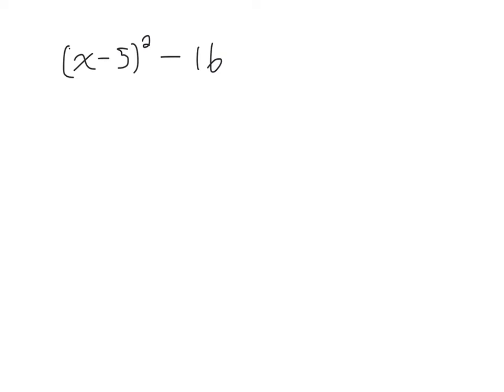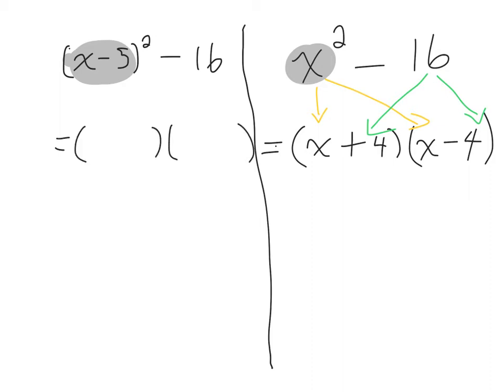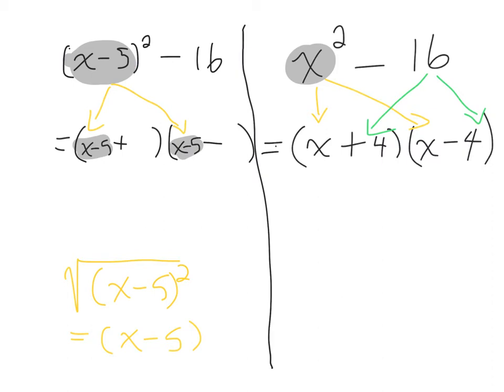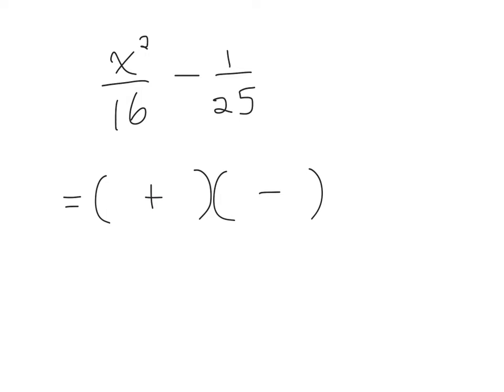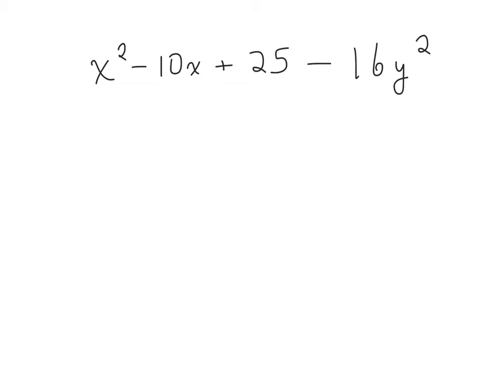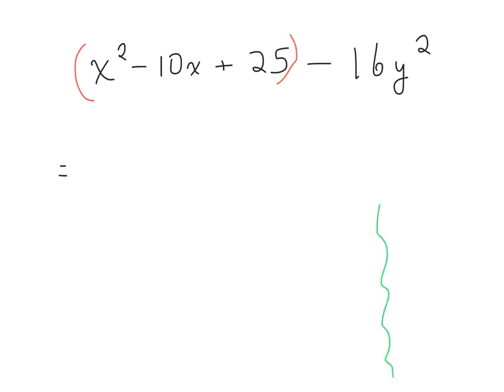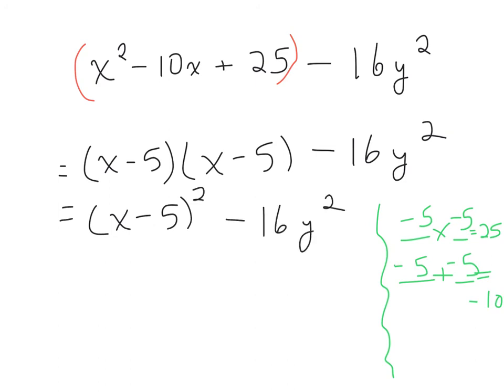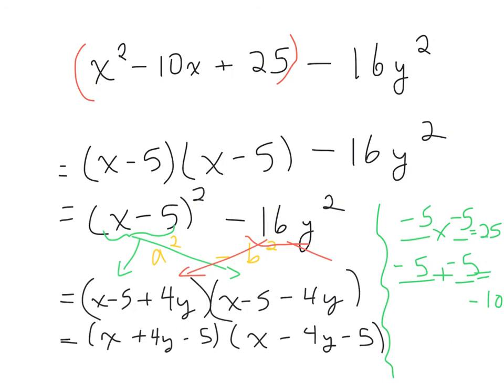Questions Similar To p. 168 #6 & 9